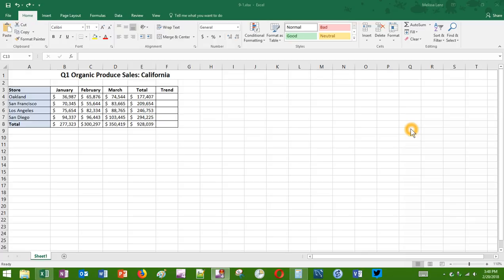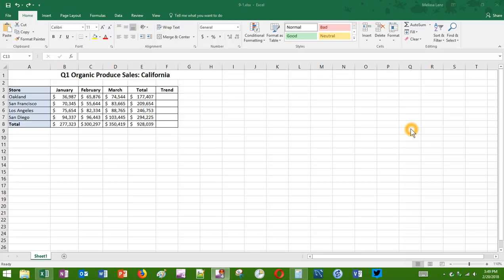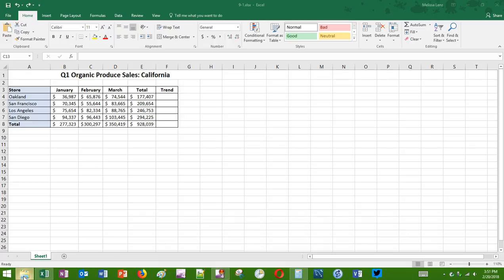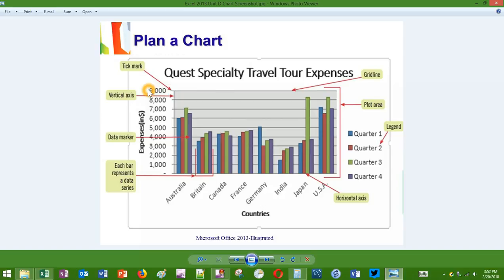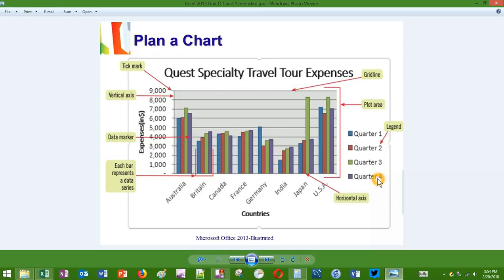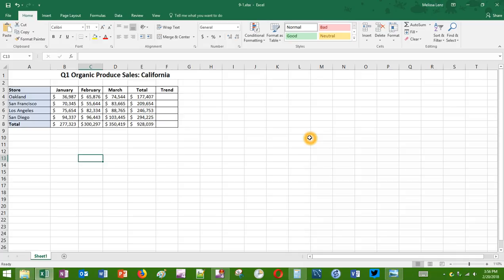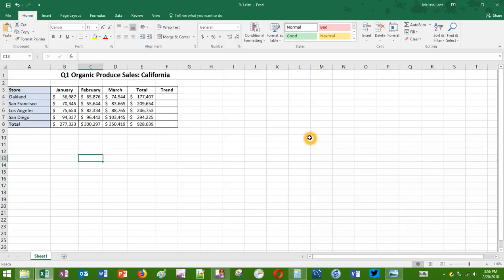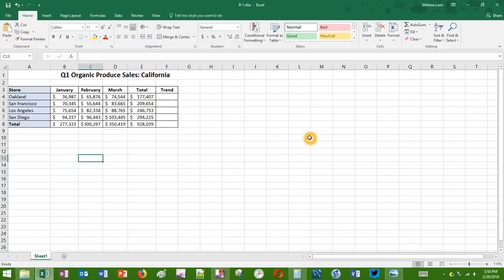M9 Working with Charts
Module 9 Working with Charts